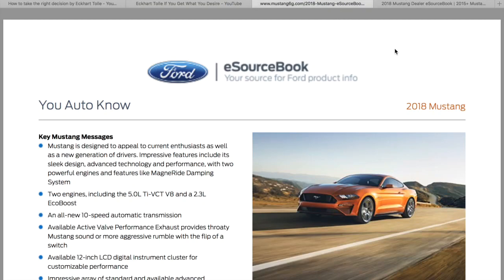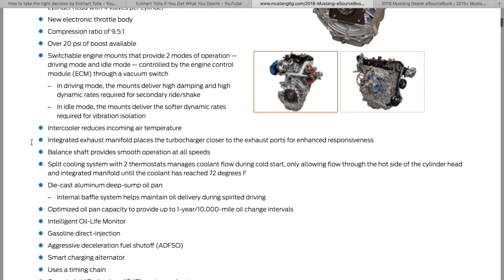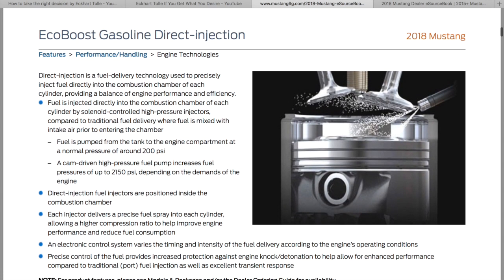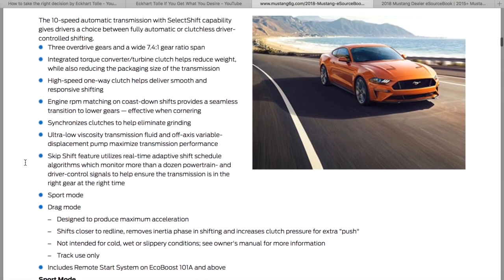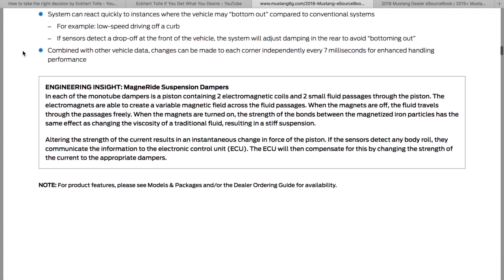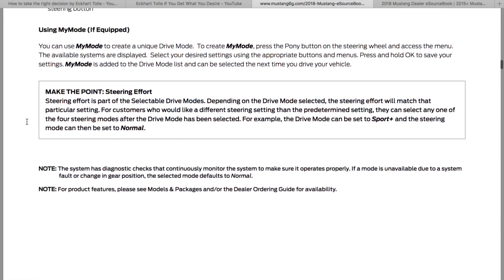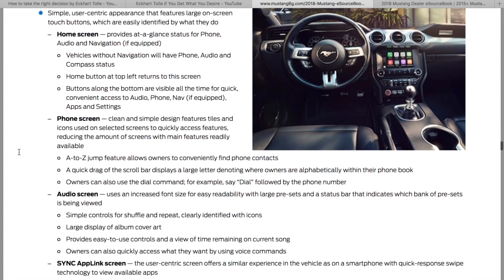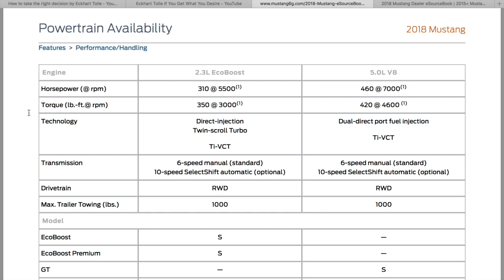2018 Mustang GT Dealer Review Packet - Dealer EsourceBook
?sub_confirmation=1

Start Transforming Your Body Today With My Online Personal Training Services

Borla Resonator I Use 2015 Mustang GT

Supplements and Products I Use and Recommend

Muli Vitamin
Fish Oil

Camera Gear

Canon T3i

Go Pro

Hero 5 Black

Auto Detailing

Microfiber Towels
The Absorber
Best Tire Wet/Dressing

Waterless Car Wash & Wax